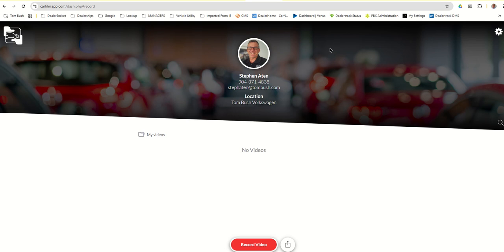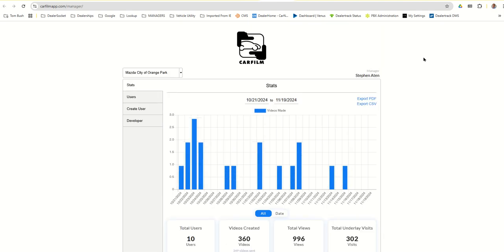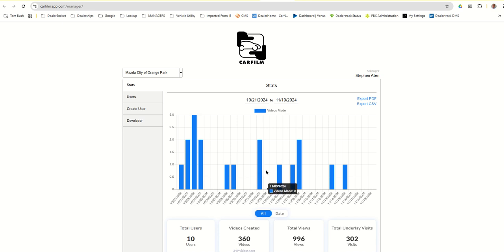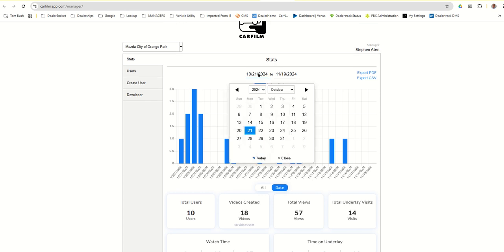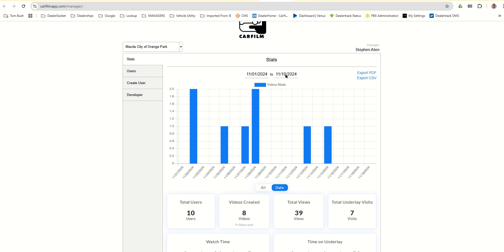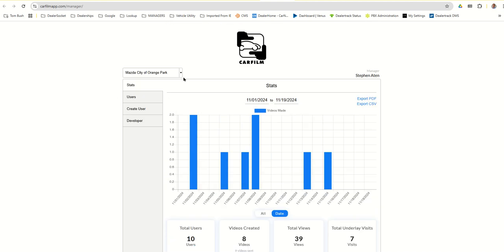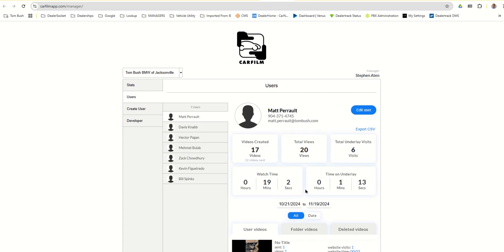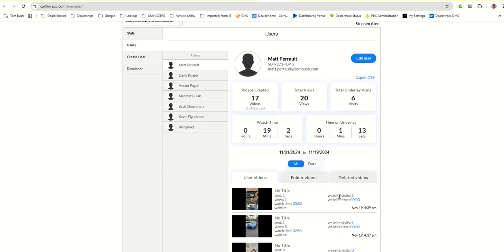CarFilm Manager Tutorial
Quick tutorial for managers on how to review and monitor videos in CarFilmApp.